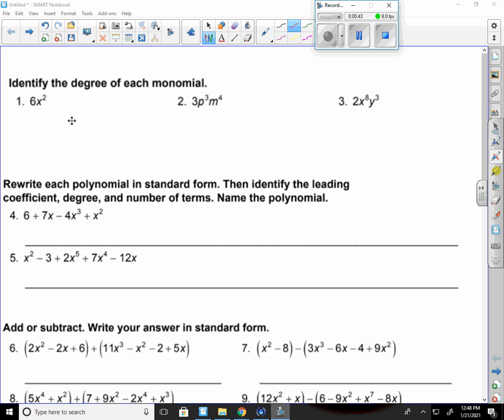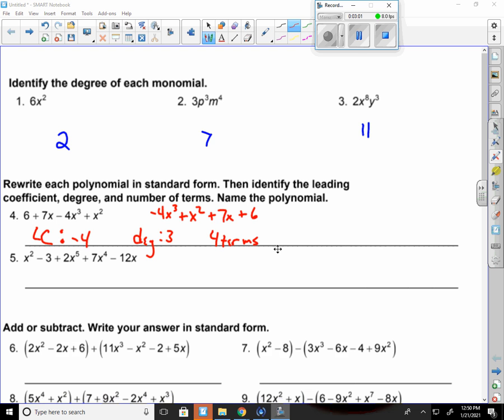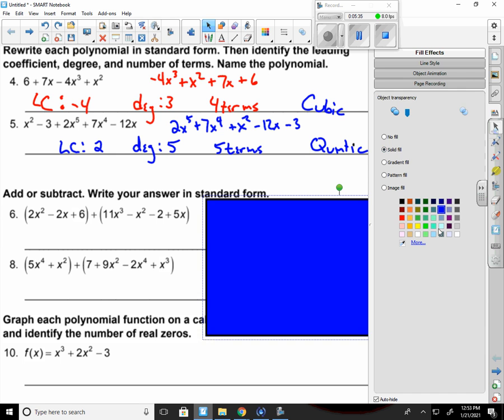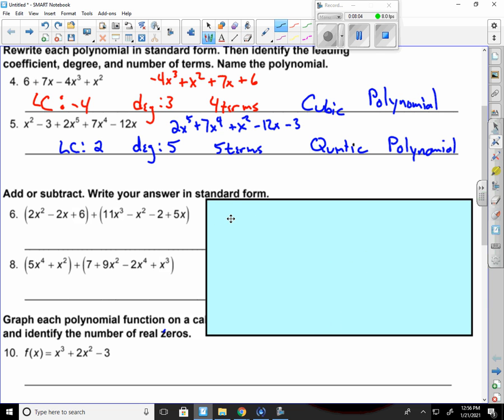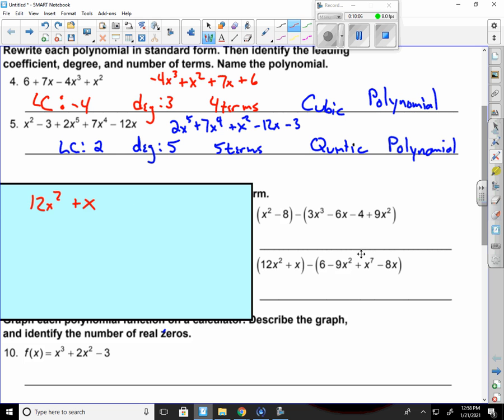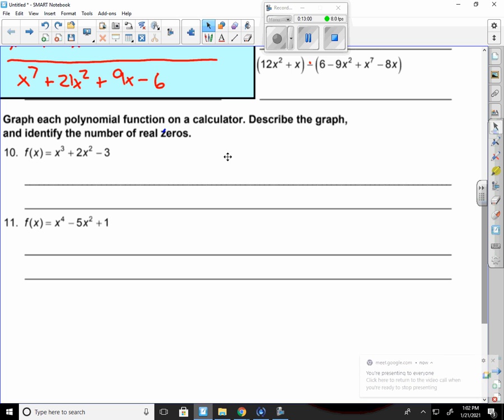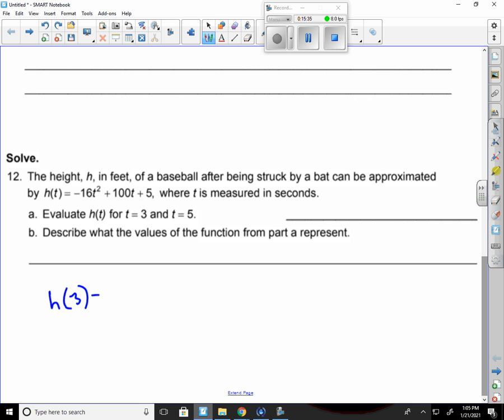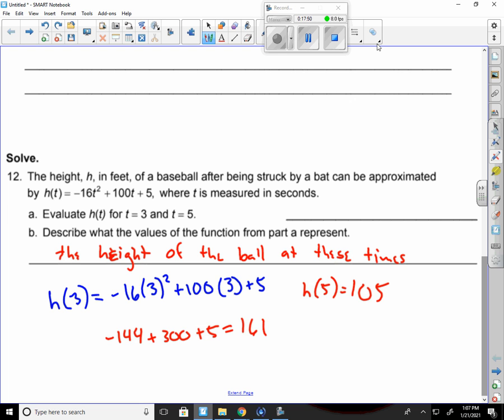3 1 Polynomials Homework 1 Review